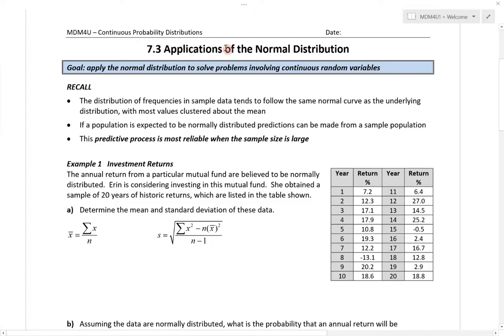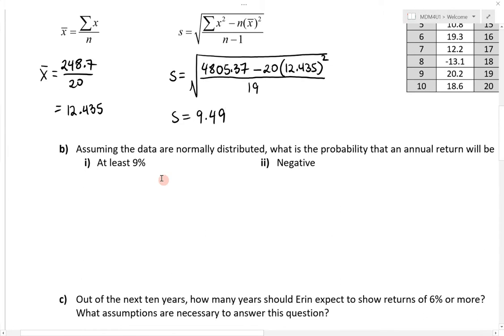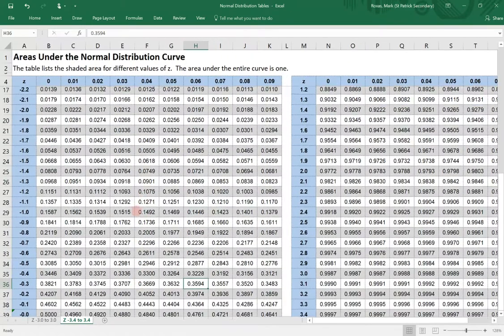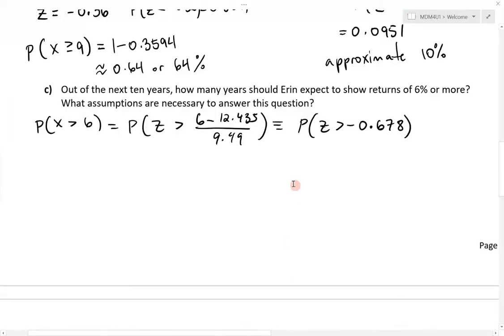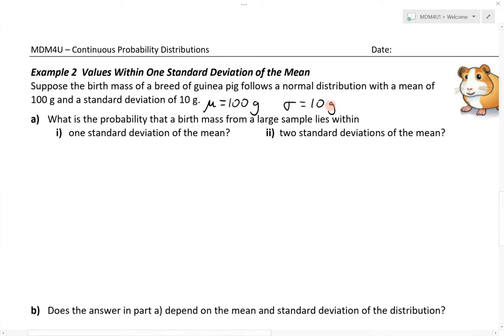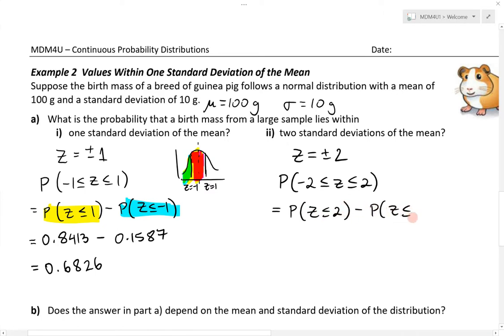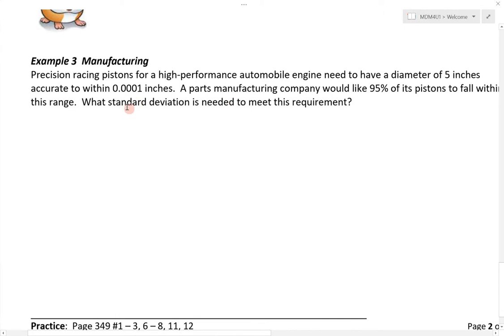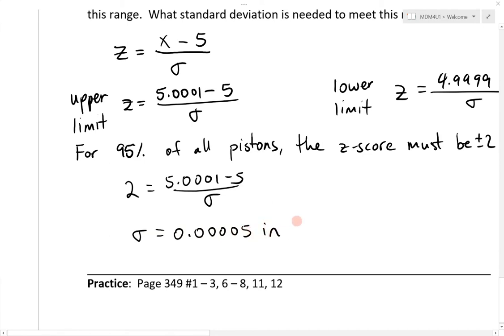MDM4U 7 3 Applications of Normal Distribution Edited